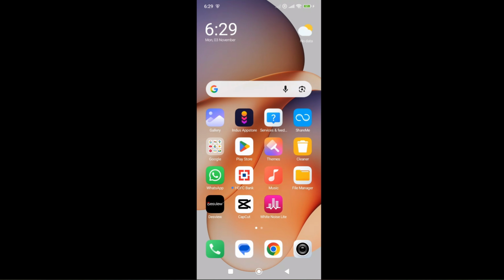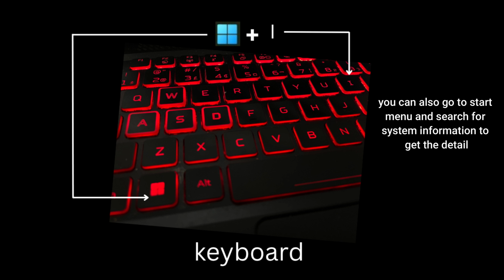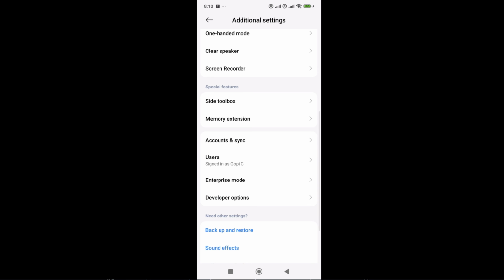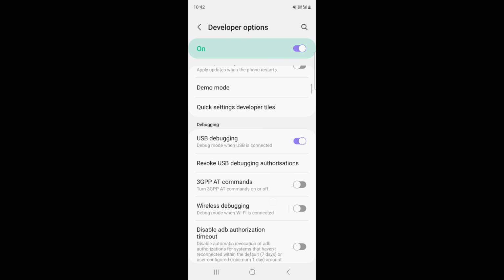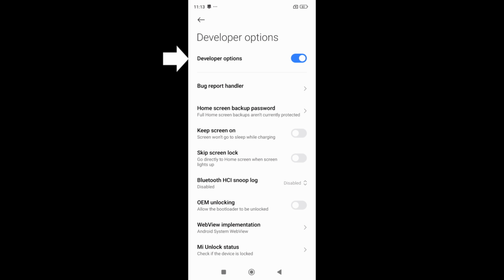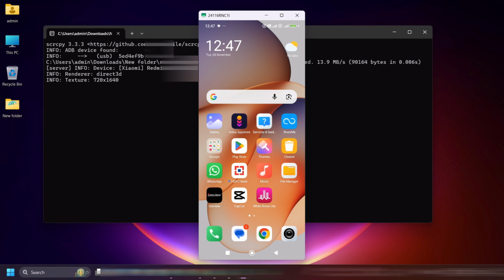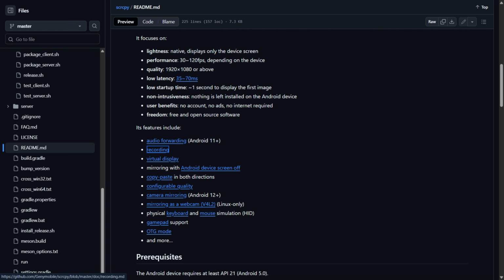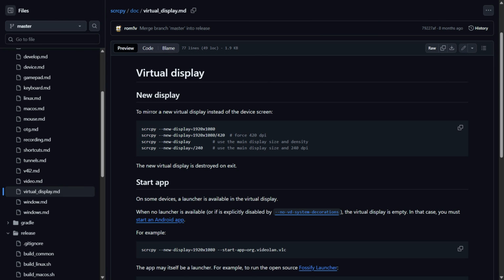Control Your Android From Your PC In Minutes and for free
Control Your Android From Your PC In Minutes — FREE | Install scrcpy + Fix Activation Issues

Want to mirror and control your Android from your Windows/Linux/Mac PC — with zero cost and minimal setup? In this video I walk you through downloading and installing scrcpy, enabling Developer Options & USB Debugging, connecting via USB, and troubleshooting the most common activation problems so your screen control works first time.

✅ Where to get scrcpy and how to install it (no subscription)

✅ How to enable Developer Options & USB Debugging on Android

✅ Connect & run scrcpy via USB (step-by-step)

✅ Quick fixes for common permission/activation problems

✅ Tips for audio, scaling, resolution & performance

Prerequisites

A Windows / macOS / Linux PC

USB cable (for USB connection) or optional wireless setup (briefly covered)

Android device with Developer Options & USB Debugging enabled

Timestamps
0:00 Intro — What is scrcpy?
0:25 Download & extract scrcpy (where to get it)
1:30 Enable Developer Options on Android
2:10 Enable USB Debugging & grant permission
3:00 Connect device & run scrcpy (USB)
4:20 Common activation / permission problems & fixes
6:00 Optional: wireless connection overview
7:00 Tips for better performance & resolution
8:00 Wrap-up & resources